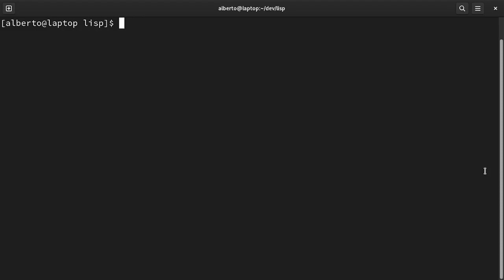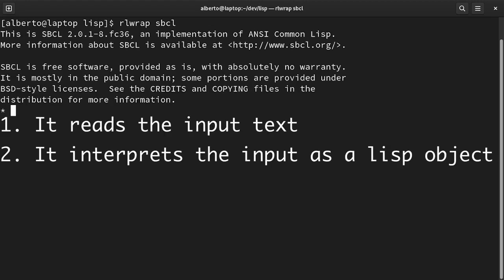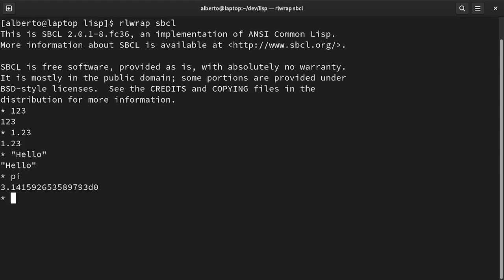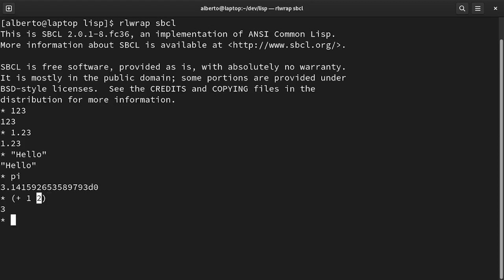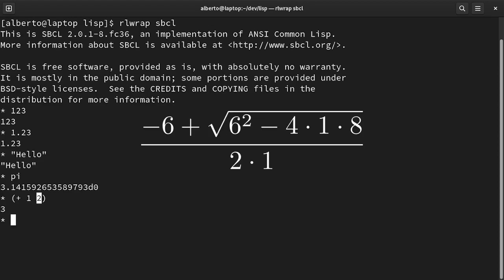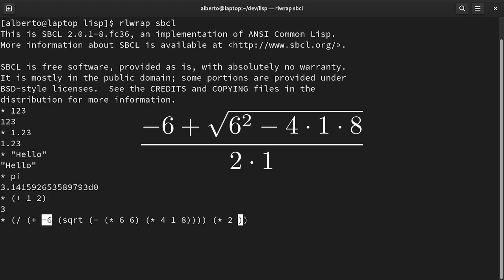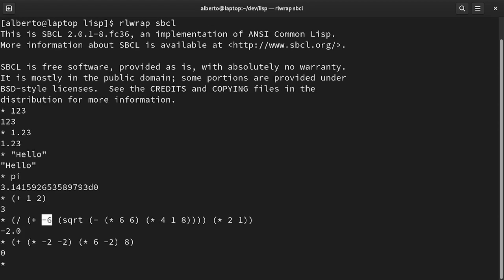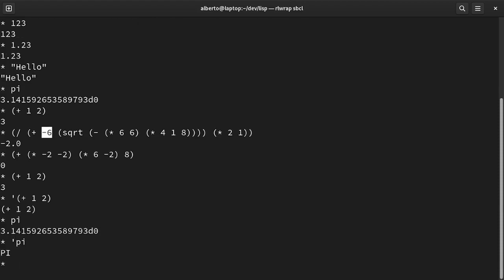Common Lisp #2 - Playing with the REPL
Series of tutorials about Common LISP